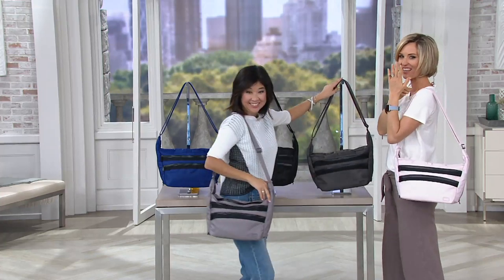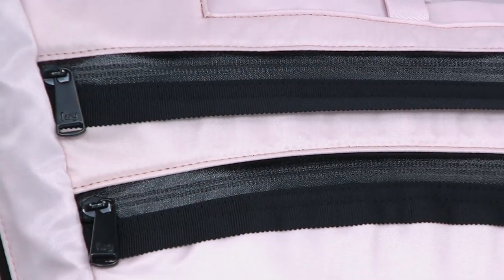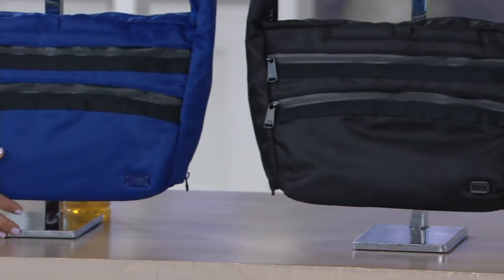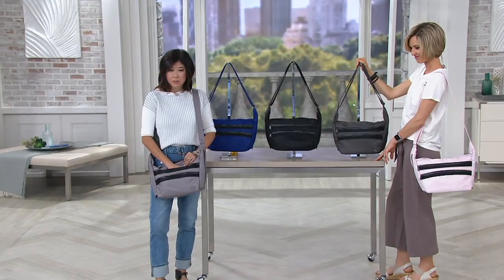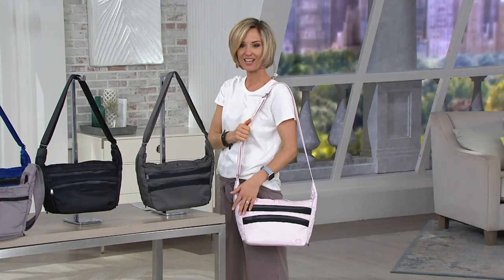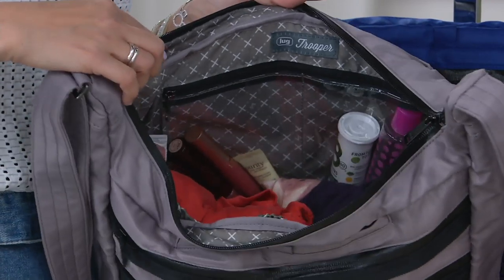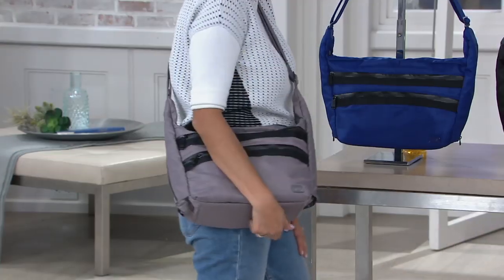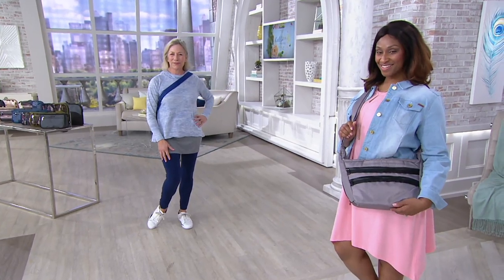Lug Large Sling Messenger with RFID - Trooper on QVC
Lug Large Sling Messenger with RFID - Trooper

With so many pockets and places to organize essentials, this bag sends a very important message: I'm here to help. Message received. From Lug.